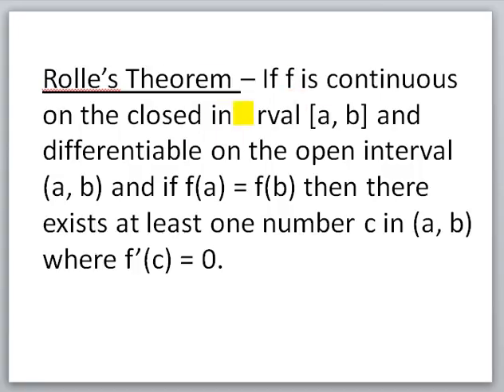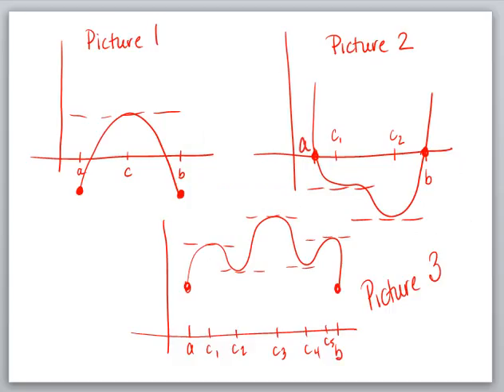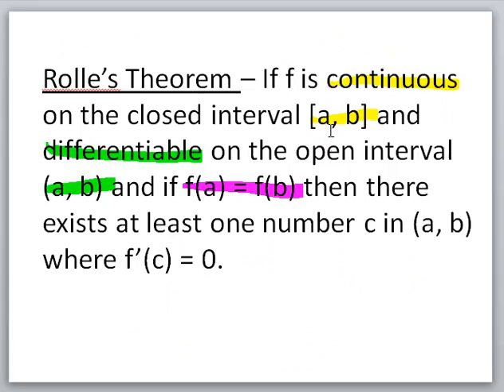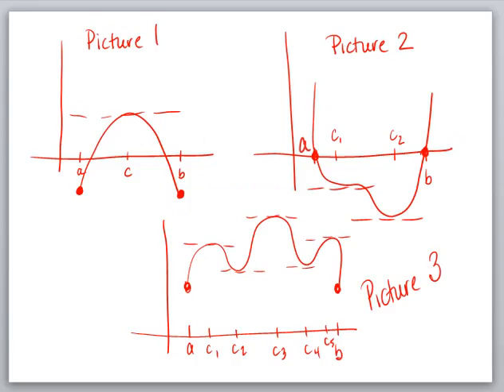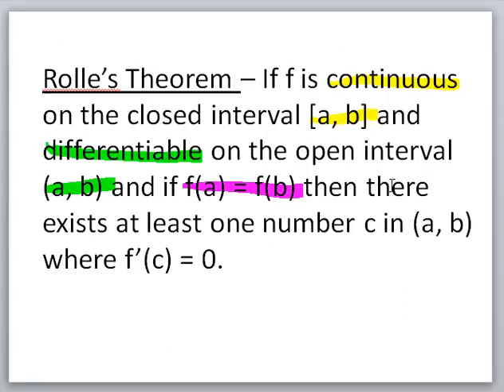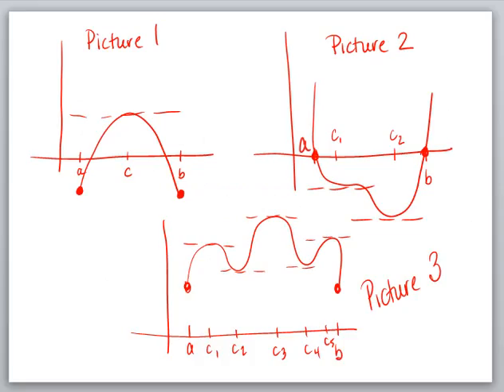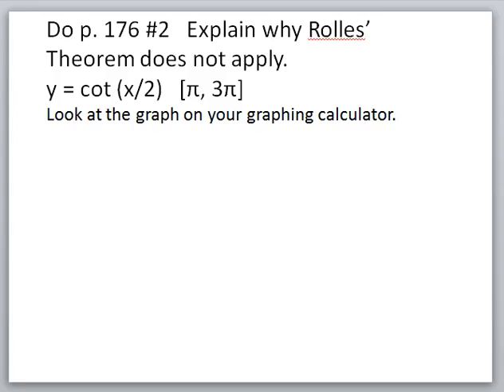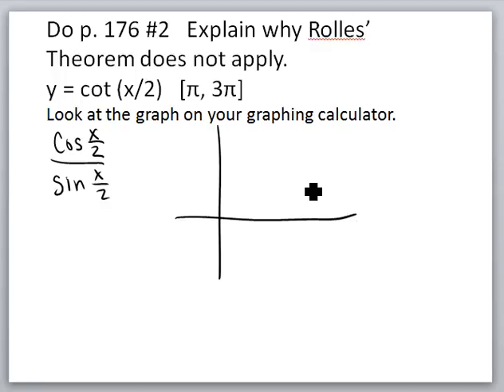Rolle's video 1